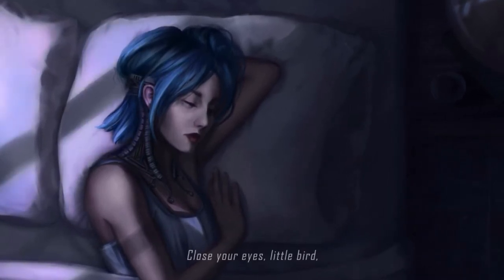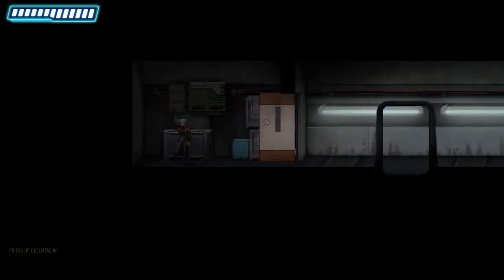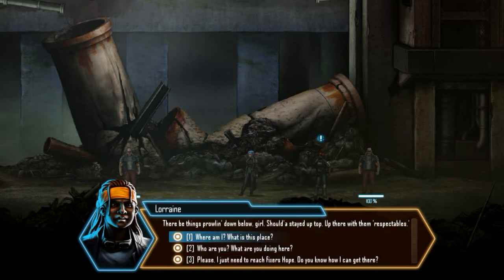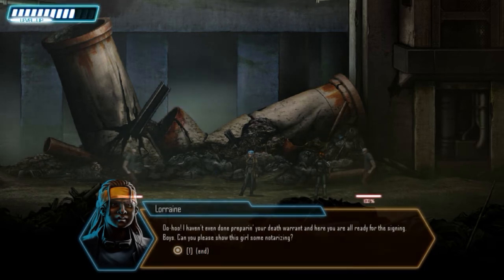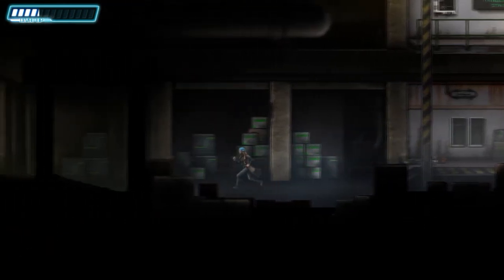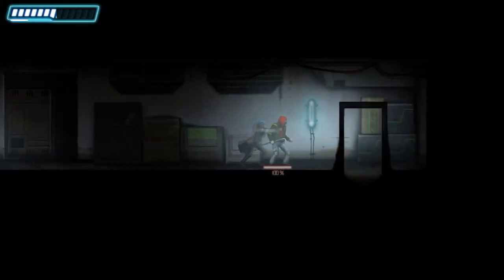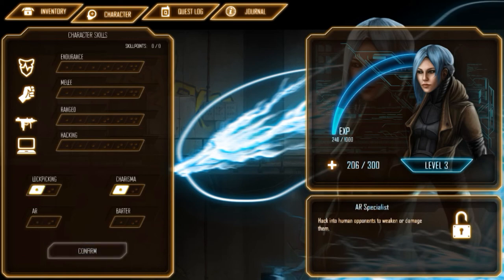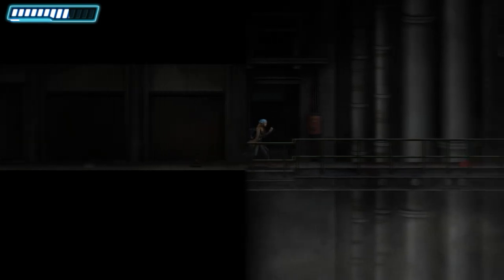Dex - Let's Play - Episode 1 - Do ya feel lucky, Cyberpunk?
Let's play Dex, a leisurely walkthrough of the RPG style cyberpunk sidecroller with platforming gameplay by Dreadlocks Ltd., fully released on May 7th 2015.